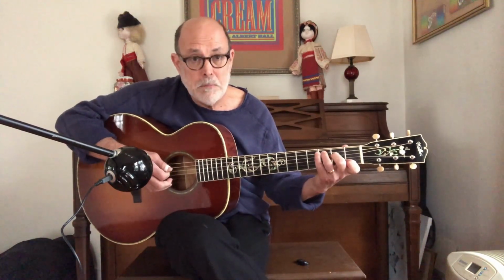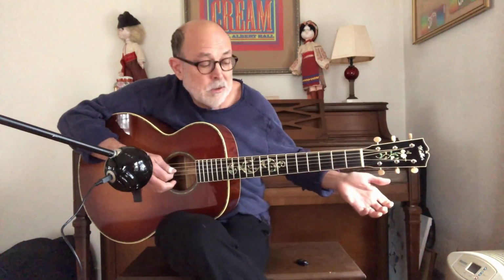Freightrain Guitar Lesson